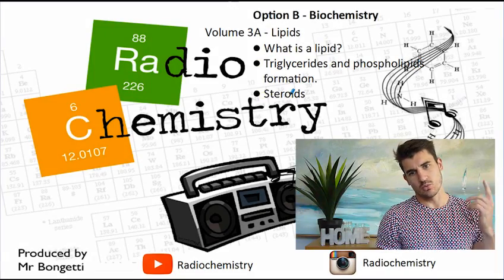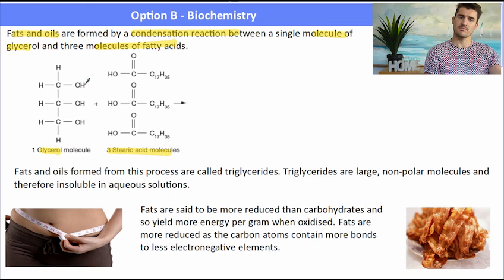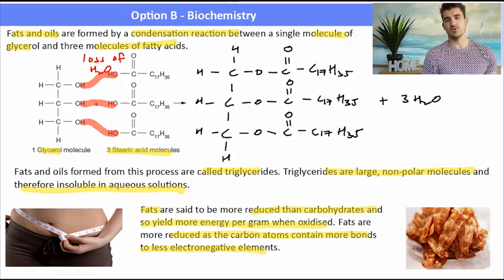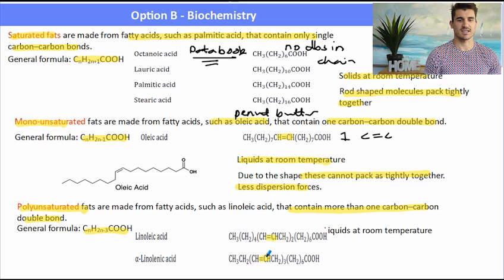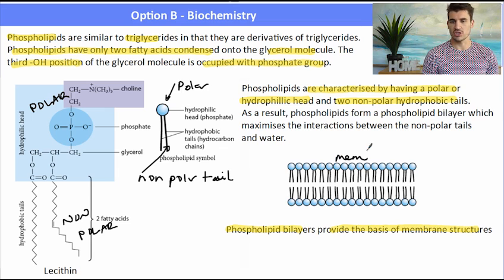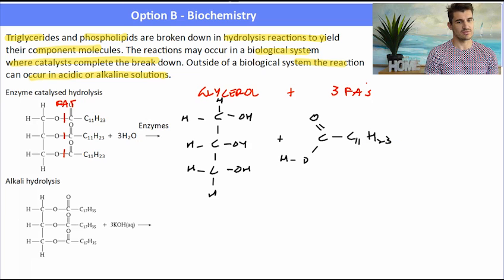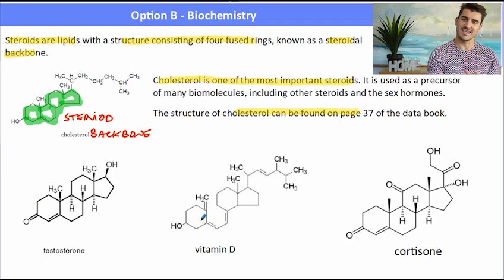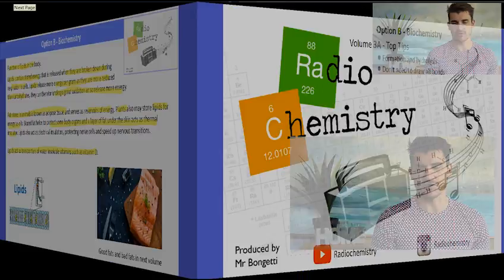Option B: Biochemistry - Lipids Volume 1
IB Chemistry Option B: Biochemistry - Lipids Volume 1
Essential idea: Lipids are a broad group of biomolecules that are largely non-polar and therefore insoluble in water.

That Ben Sherman T-Shirt looks crazy on camera.